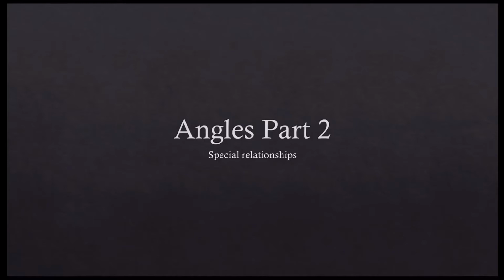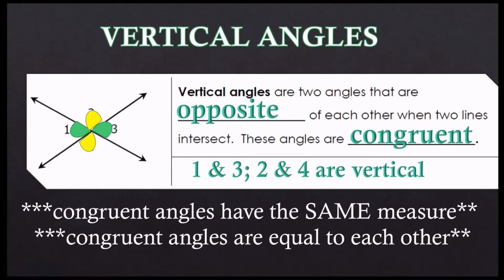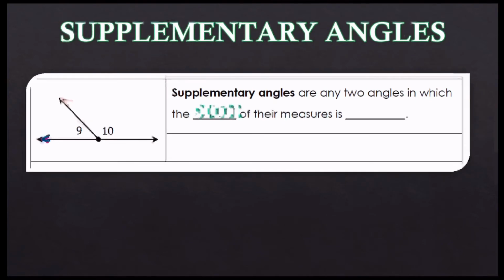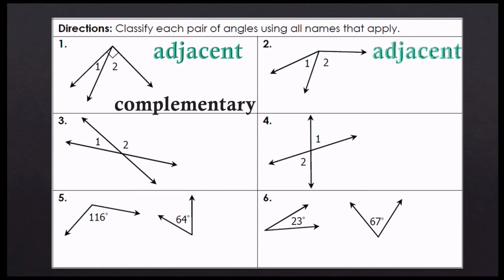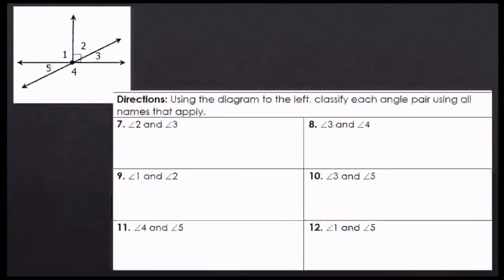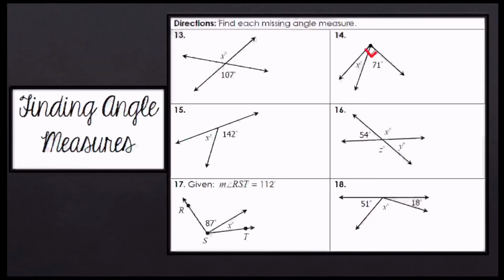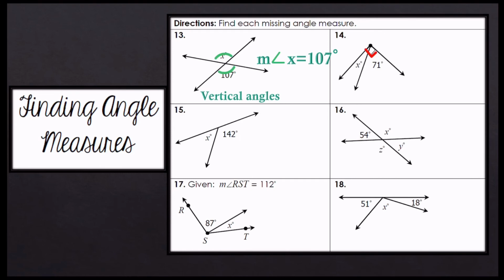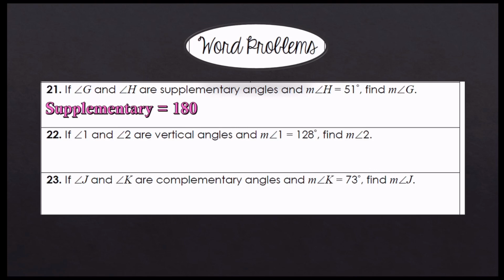Special angel relationships: vertical, adjacent, complementary and supplementary